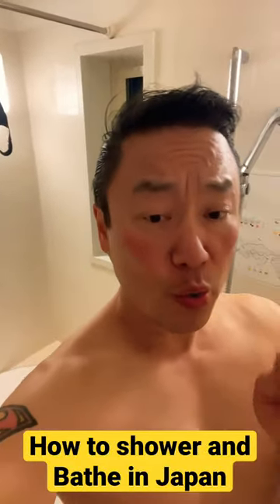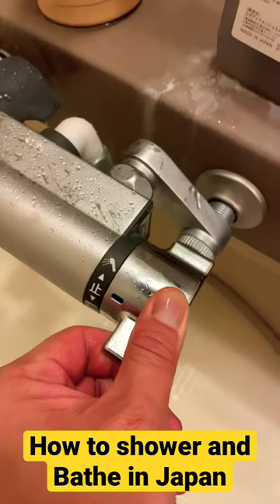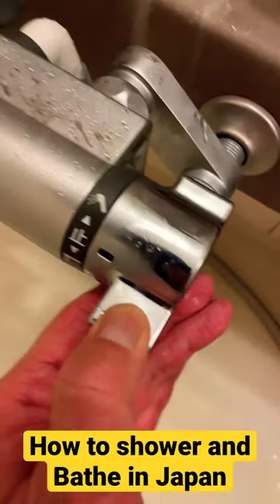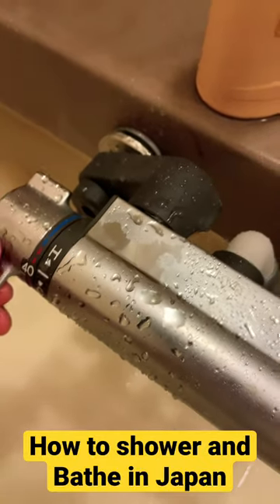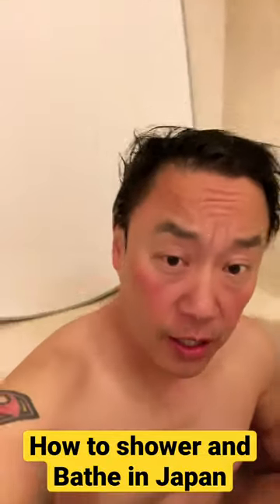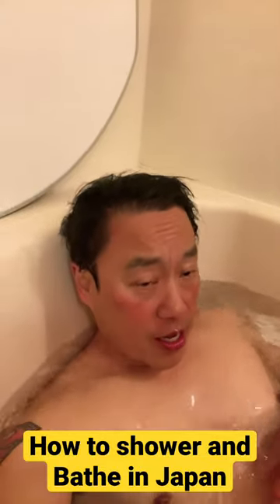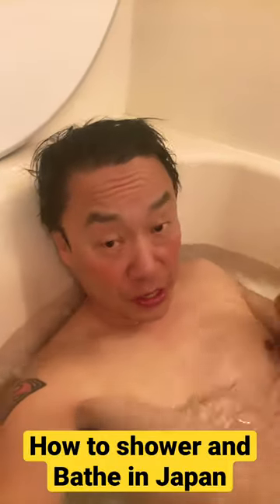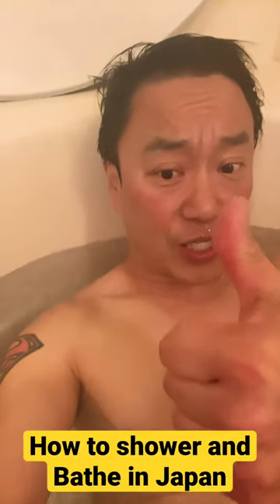How to shower and bathe in Japan